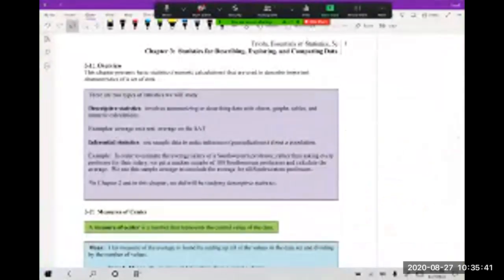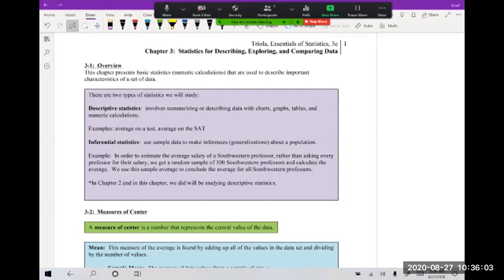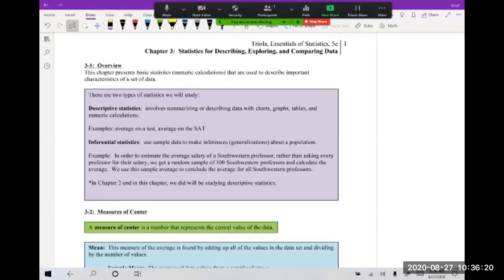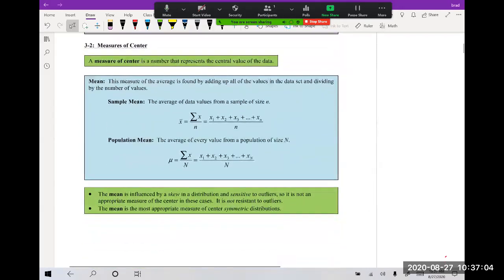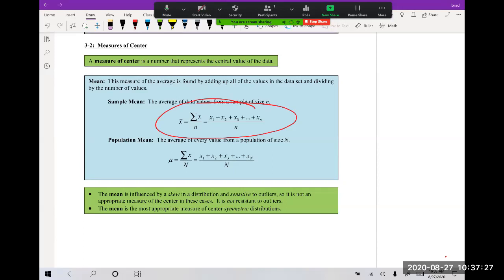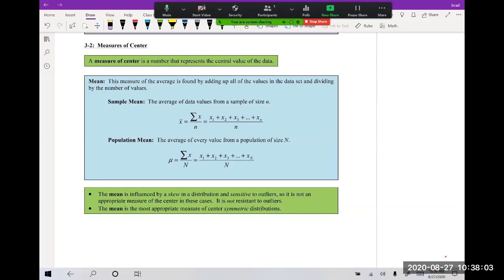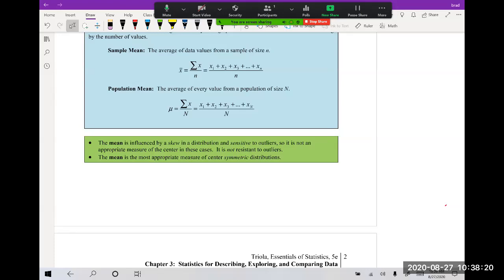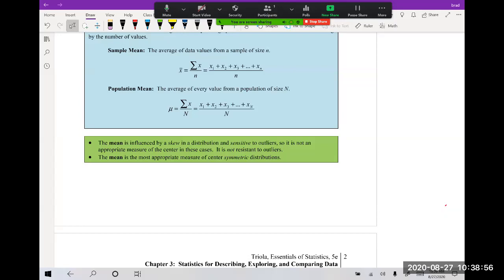Math 119 Chapter 3 intro